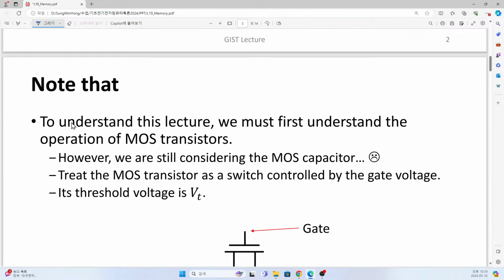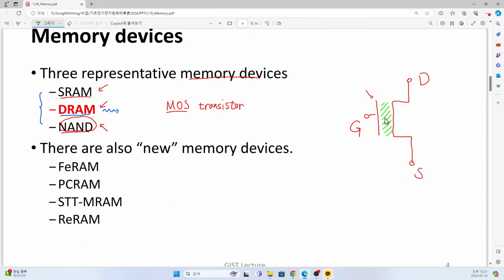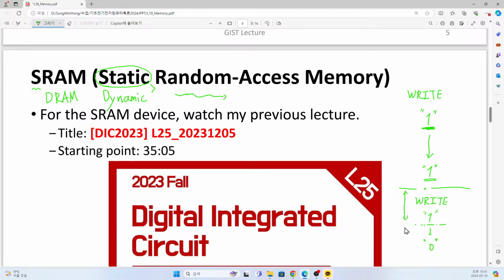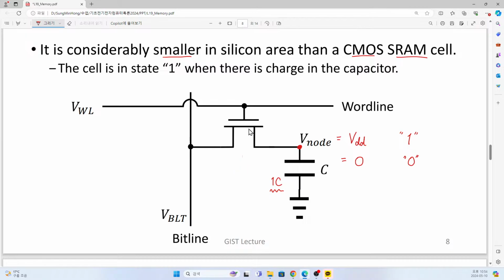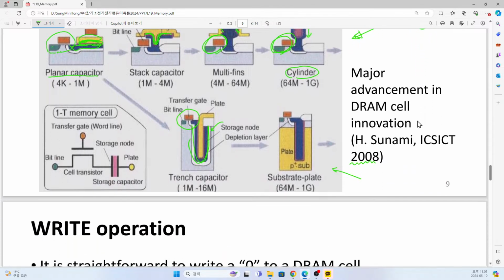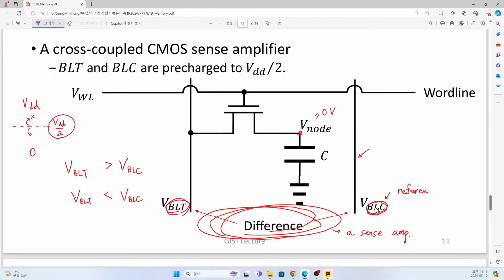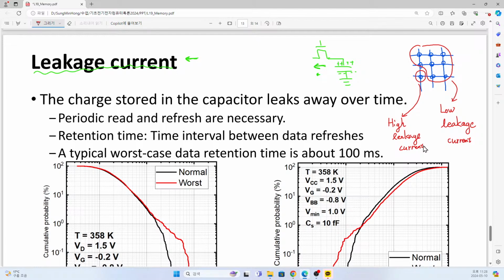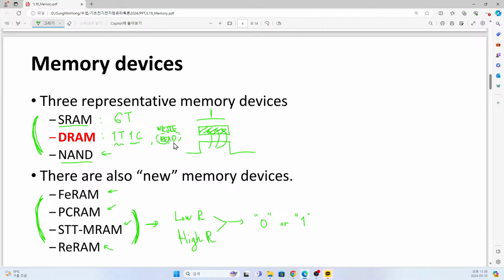[Eng][VLSIDevices2024] L19 - Memory (Pre-recorded on May 10, 2024)